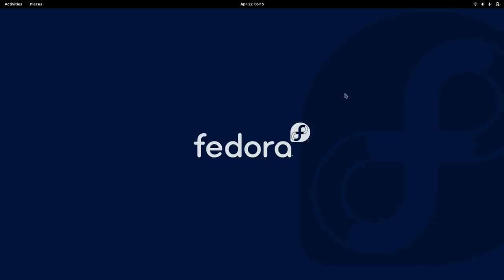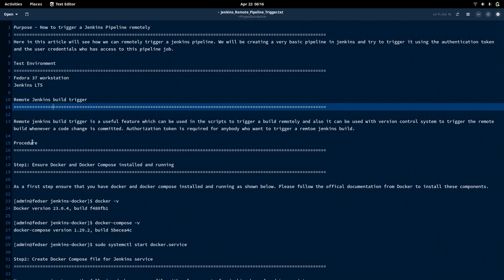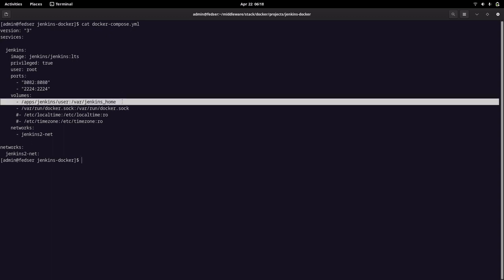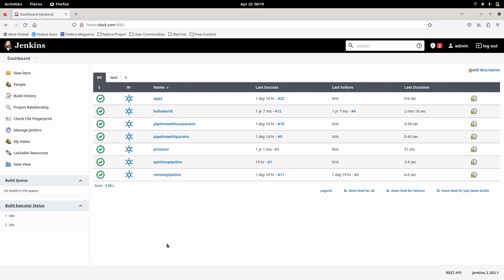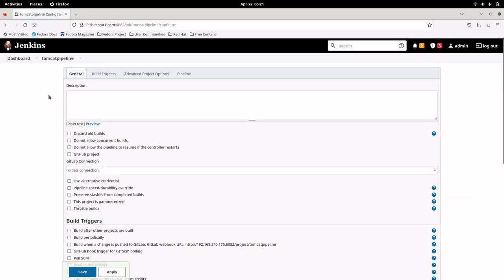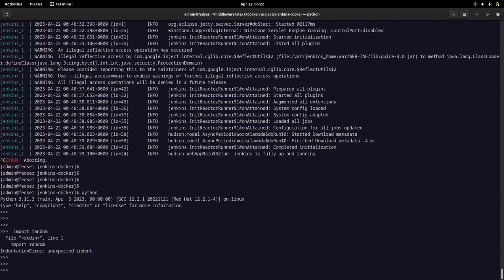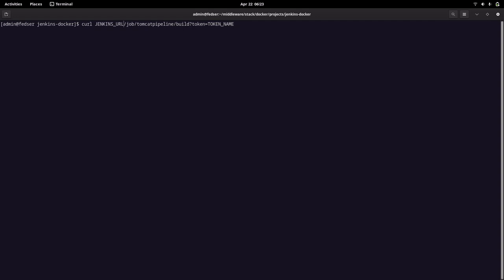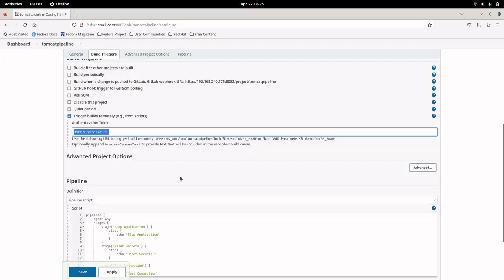How to trigger a Jenkins Pipeline remotely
Here in this video will see how we can remotely trigger a jenkins pipeline. We will be creating a very basic pipeline in jenkins and try to trigger it using the authentication token and the user credentials who has access to this pipeline job